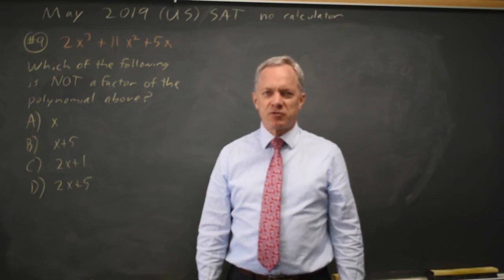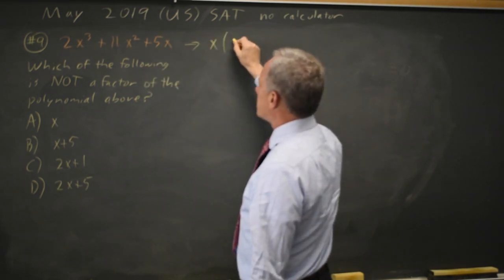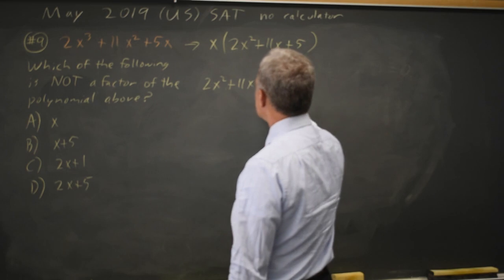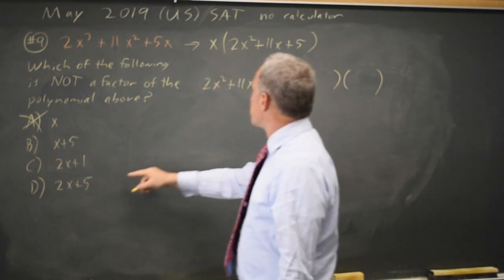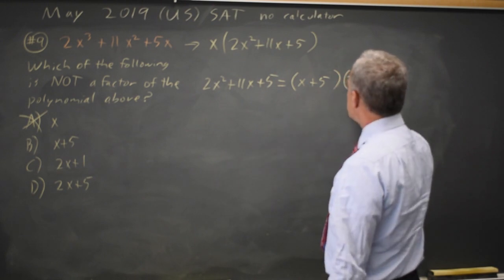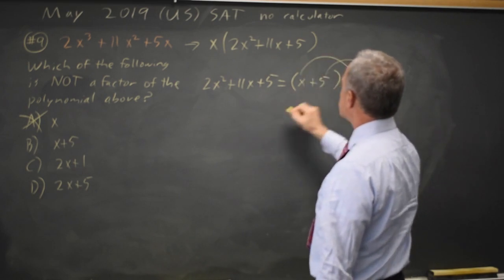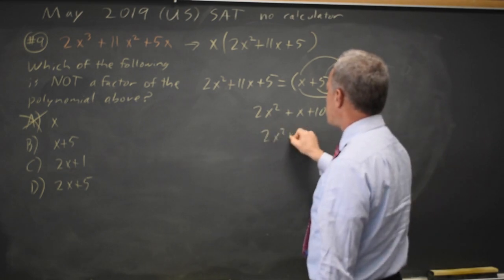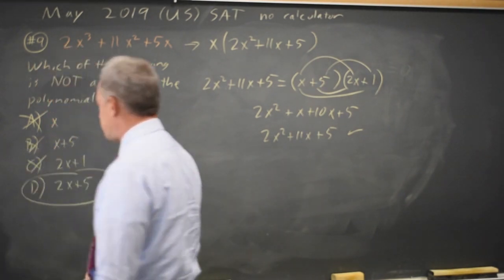May 2019 US SAT: Polynomials - question #3-9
2x^3 + 11x^2 + 5x
Which of the following is NOT a factor of the polynomial above?